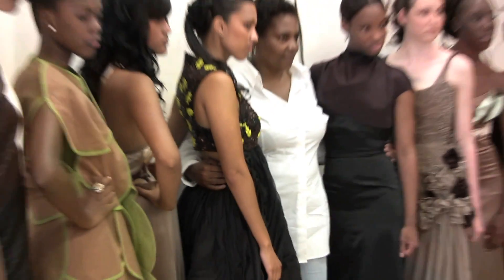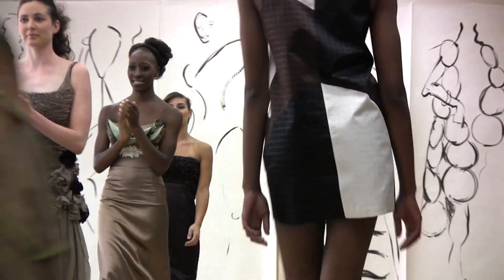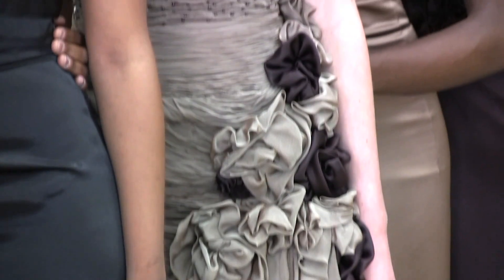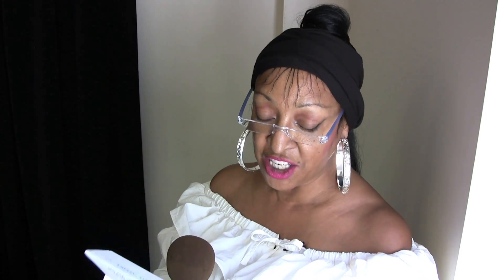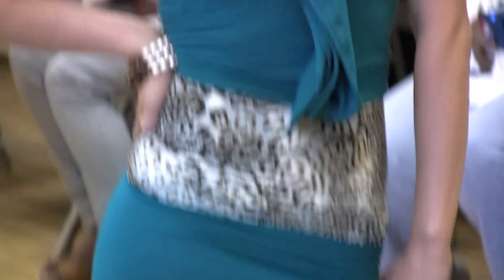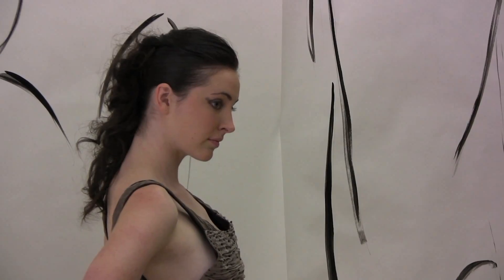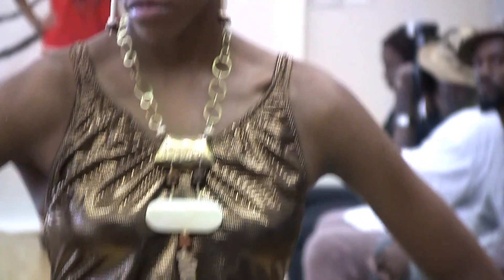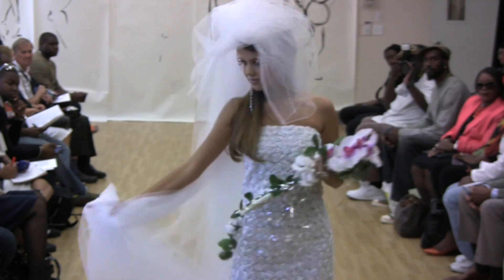7 on Seventh, 2010 Fashion Week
7 on Seventh, 2010 Fashion Week Featuring Model Janice Picconi